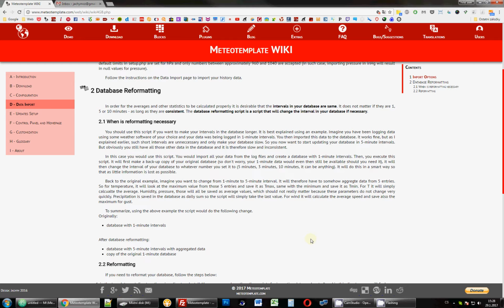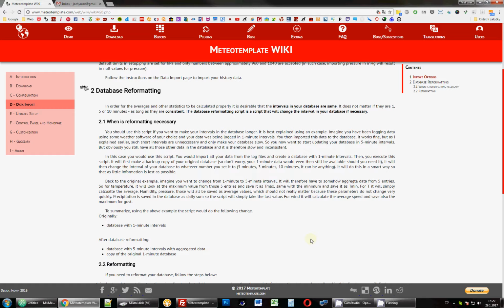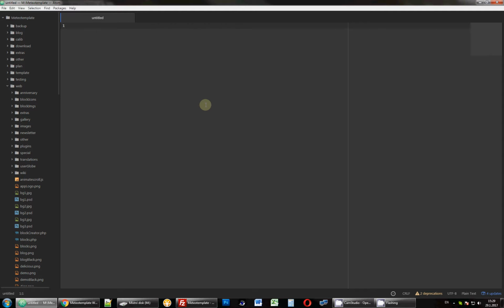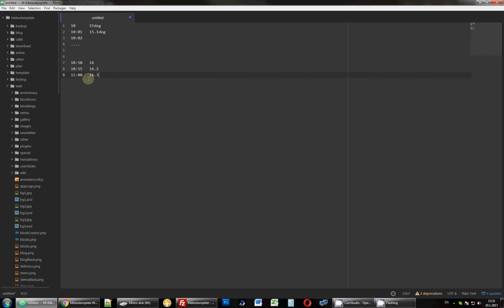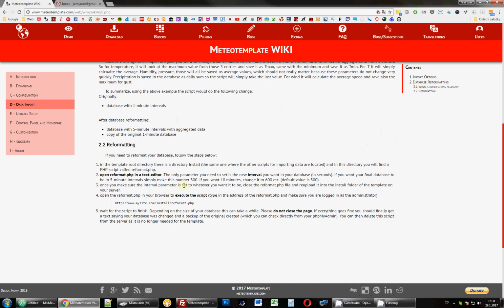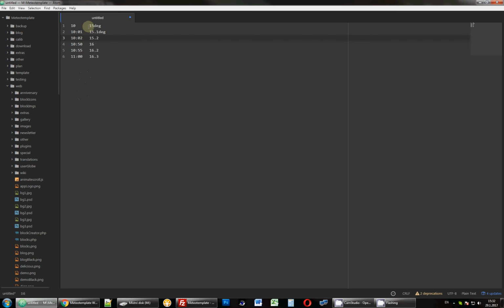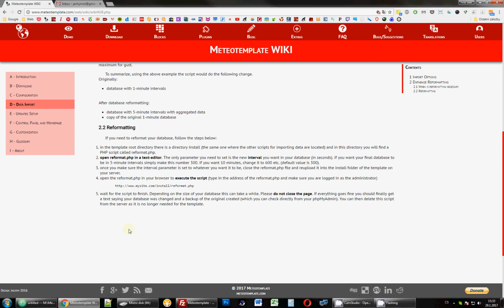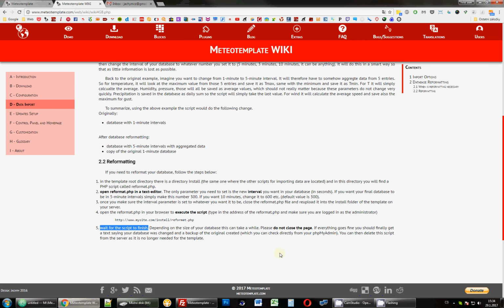D - Data Import - Part 3 - Database Reformatting